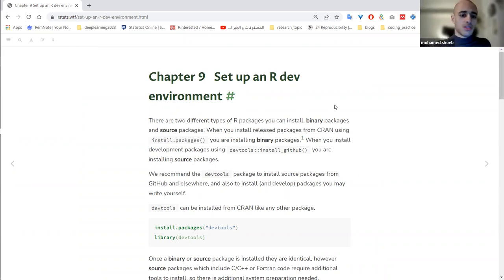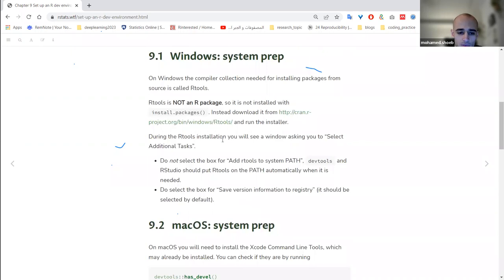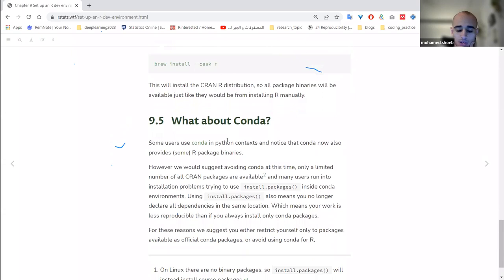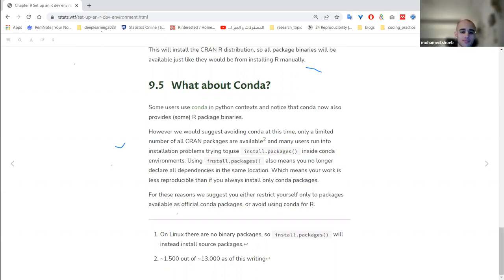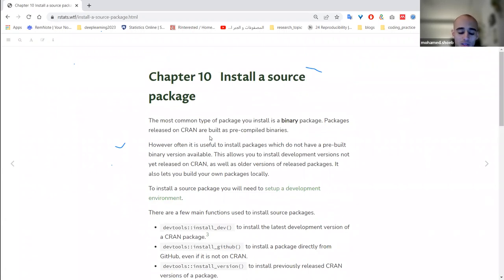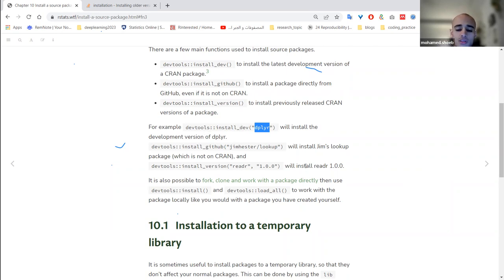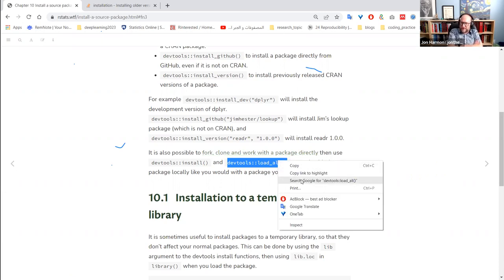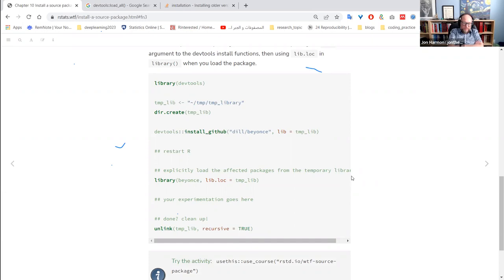RWTF: Maintaining R (rwtf01 9 10)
Mohamed Refaat presents Chapters 9 ("Set up an R dev environment") and 10 ("Install a source package") from What They Forgot to Teach You About R by Jenny Bryan and Jim Hester on 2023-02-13, to the R4DS RWTF Book Club, Cohort 1.